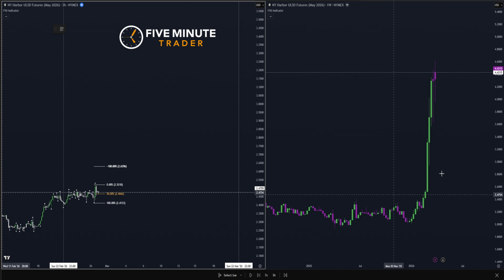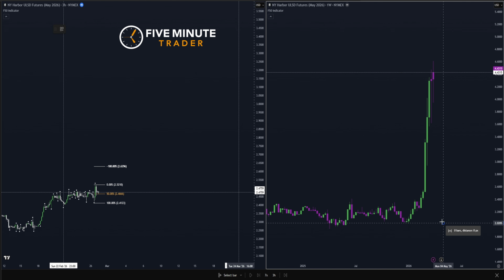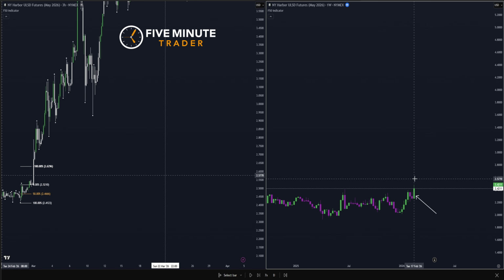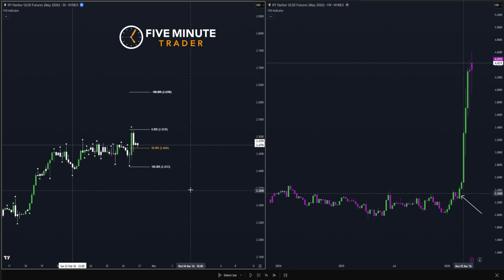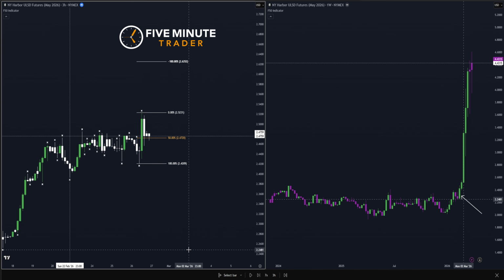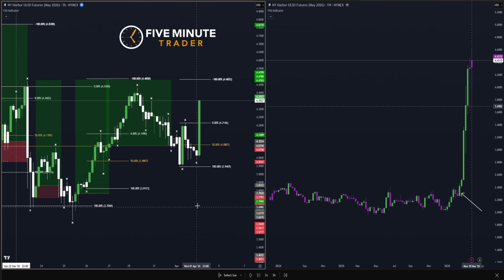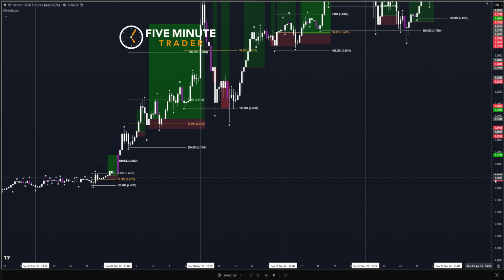What Happened When I Backtested the F50 indicator on Heating Oil Futures?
In this video, I backtest my F50 indicator system on Heating Oil futures to see how it actually performs under real market conditions.

This is not about hype or guesswork. It is about testing a rule-based trading system, looking at the data, and finding out whether there is a real edge. I walk through the logic behind the setup, how the backtest was approached, and what the results may mean for traders who want a more structured and repeatable way to trade futures.

If you are trying to build confidence in your system through data instead of emotion, this video will show you why backtesting is such an important step before risking real money.

On this channel, I share simple, practical trading ideas for busy people who want a more hands-off and systematic approach.

In this video:

Backtesting the F50 indicator system
Applying it to Heating Oil futures
Reviewing performance and key takeaways
Understanding whether the system shows potential